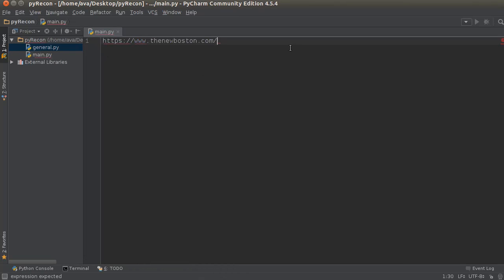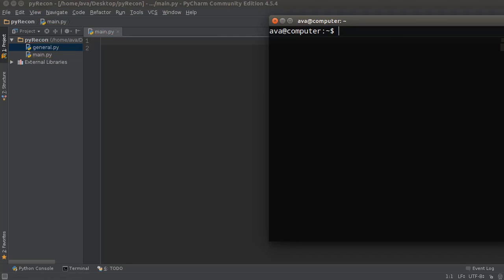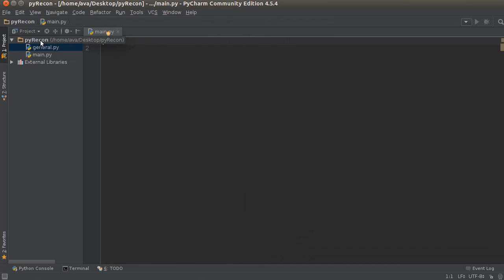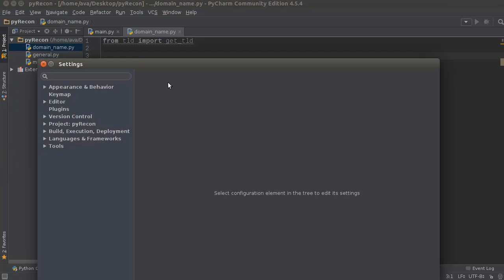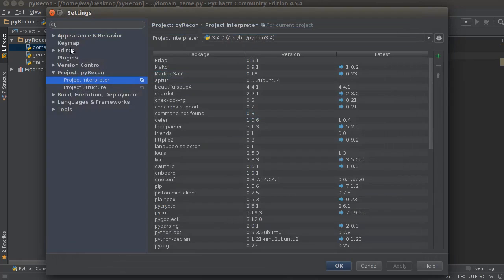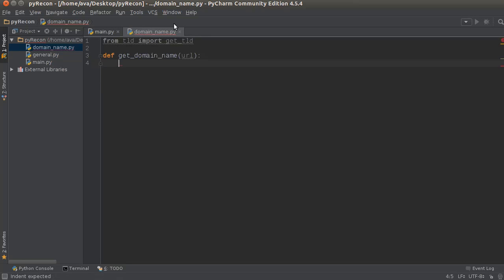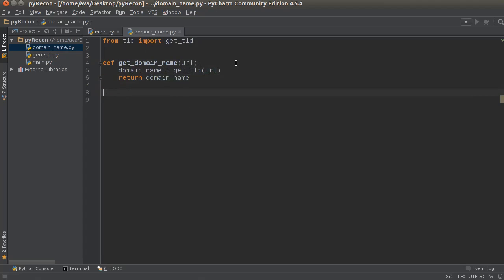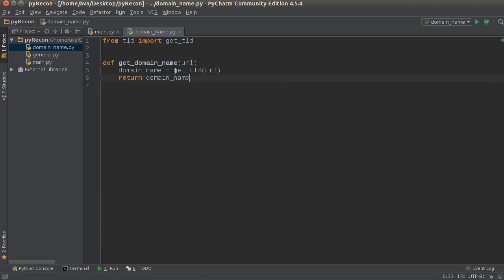Python Website Scanner Tutorial - 2 - Top Level Domain Name